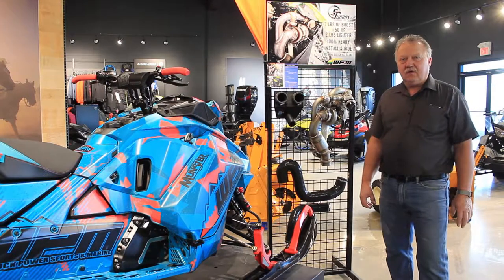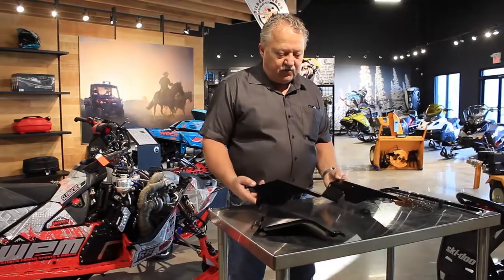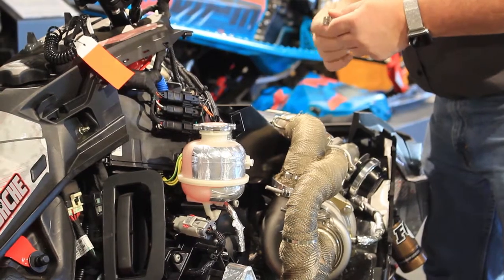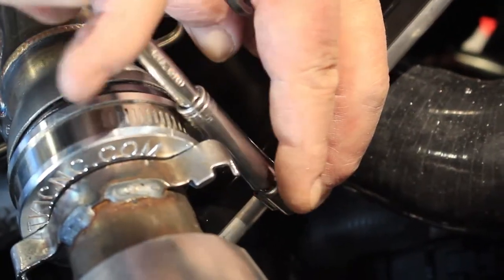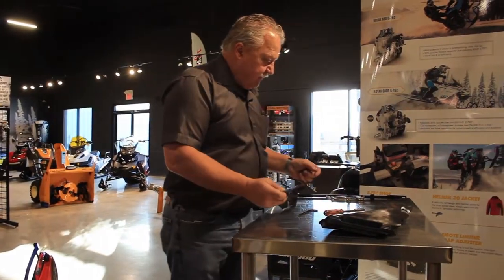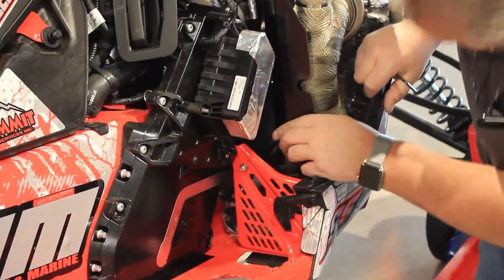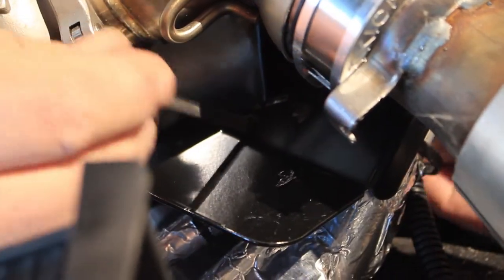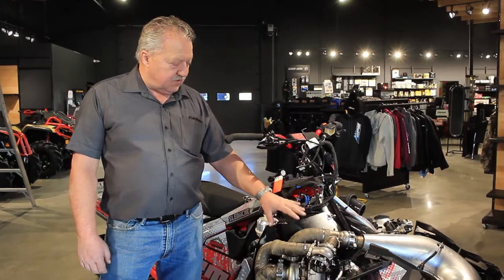PROTECT YOUR TURBO!! WPM's Turbo Heat Shield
So you have a Silber Turbo in your Ski-Doo, Arctic Cat or Polaris snowmobile. PROTECT YOUR SLED with a Turbo Heat Shield from WPM, manufactured here in Westlock, AB at Precision Design and Manufacturing.

Westlock Powersports & Marine (WPM) is an authorized Cub Cadet, Can-Am and Ski-Doo Powersports dealership in Westlock, AB, offering a large selection of new models of ATVs, sides by sides, snowmobiles and a wide variety of pre-owned models. WPM is also an Alumacraft, Avalon Pontoon, Monterey, Stingray, Ranger, Marlon Recreational, Eagle Outlaw, Minn Kota, Hummingbird, EZ Loader, Hewitt Docks & Lifts, Karavan Trailers and Evinrude dealership. WPM has a unique advantage as we can manufacture custom & redesigned BRP parts through our Westlock Design & Manufacturing Company. Having our own manufacturing shop helps us create new & improved quality BRP parts that will enhance & improve the quality of the performance you can get out of your ATV, Side by Side or Snowmobile. We are located at 9020 – 100 Street in Westlock, AB.